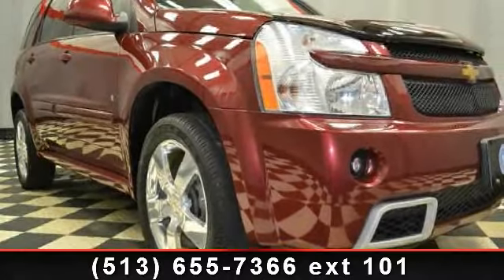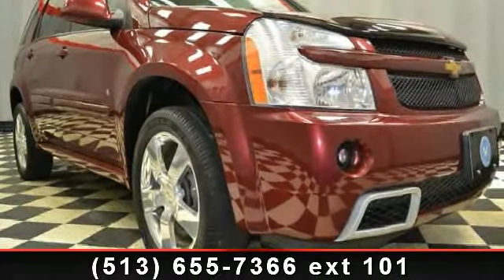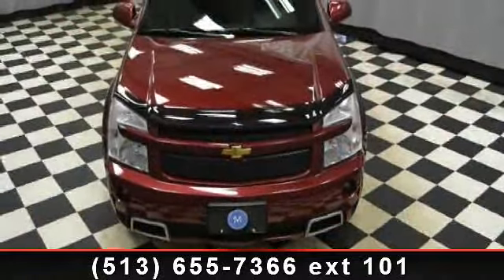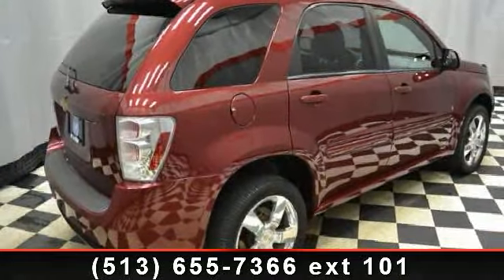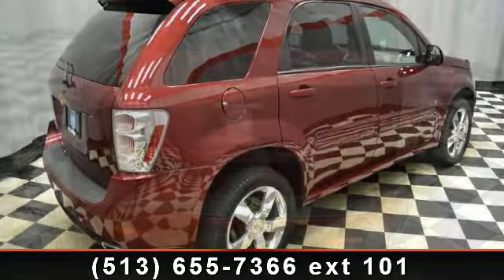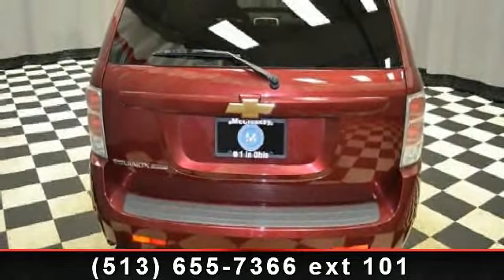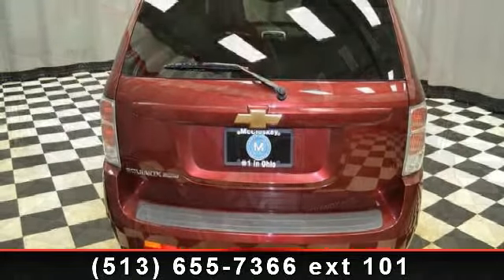2008 Chevrolet Equinox - McCluskey Chevrolet - Cincinnati,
CARFAX 1-Owner, Excellent Condition, LOW MILES - 42,677! Sport trim. EPA 24 MPG Hwy/16 MPG City! Heated Seats, Onboard Communications System, Remote Engine Start, CD Player, Alloy Wheels, Satellite Radio, iPod/MP3 Input CLICK ME!KEY FEATURES INCLUDEHeated Seats, Satellite Radio, iPod/MP3 Input, CD Player, Onboard Communications System, Aluminum Wheels, Remote Engine Start. Rear Spoiler, MP3 Player, Keyless Entry, Privacy Glass, Steering Wheel Controls. Non-Smoker vehicle, 24 Hour Roadside Emergency Service, Lifetime Protection (see dealer for details). EXPERTS ARE SAYINGEdmunds.com's review says A roomy and versatile cabin, excellent crash test scores and decent fuel mileage make the attractively priced Chevrolet Equinox one of the better choices in the compact SUV field.. 5 Star Driver Front Crash Rating. 5 Star Driver Side Crash Rating. Great Gas Mileage: 24 MPG Hwy.